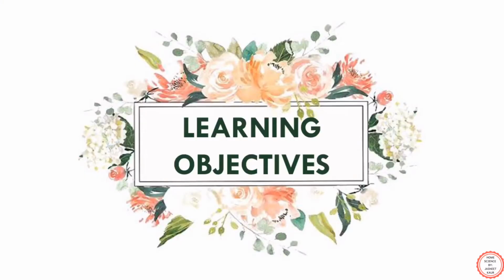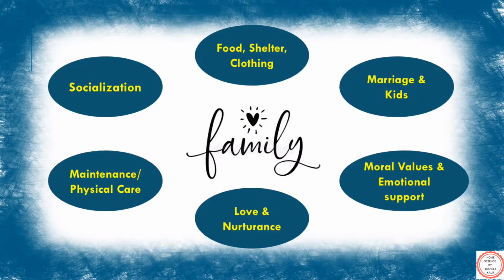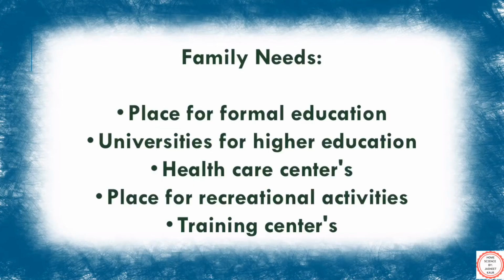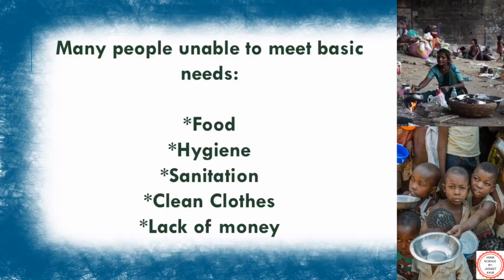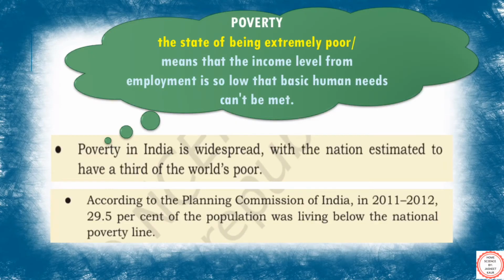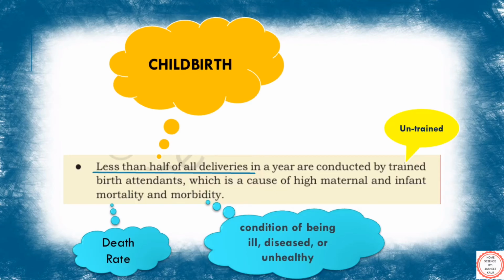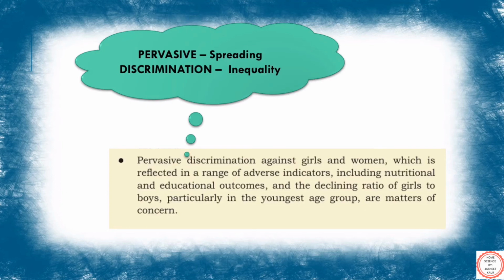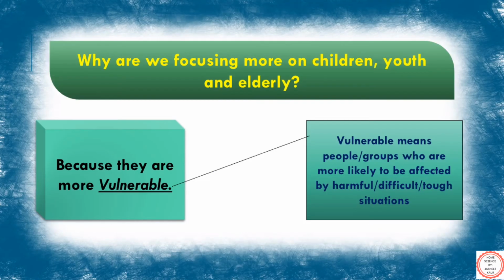Management of Support Services, Institutions and Programmes for Children, Youth and Elderly | Part I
​ @Home Science By Jasneet Kaur

Class XII
UNIT – III

Chapter 10 : Management of Support Services, Institutions and Programmes for Children, Youth and Elderly | Human Ecology And Family Sciences | CBSE | NCERT

[Topics Covered in Part 1 : Learning Objectives, Introduction and Significance]

[Topics Covered in Part 2 : Why children are vulnerable?, Steps taken for Juvenile Delinquents, Features of Juvenile Justice Act]

[Topics Covered in Part 3 : Institutions, Programmes and Initiatives for children: Integrated Child Development Services, SOS Children’s Villages, Children’s Homes, Adoption]

[Topics Covered in Part 4 : Why are Youth Vulnerable?]

[Topics Covered in Part 5 : Youth Programmes in India: National Service Scheme, National Service Volunteer Scheme, Promotion of Adventure, Scouts and Guides, Commonwealth Youth Programme, Promotion of National Integration]

[Topics Covered in Part 6 : Why are the Elderly Vulnerable?, Programmes for the Elderly]

Links of NCERT textbook

Thanks!